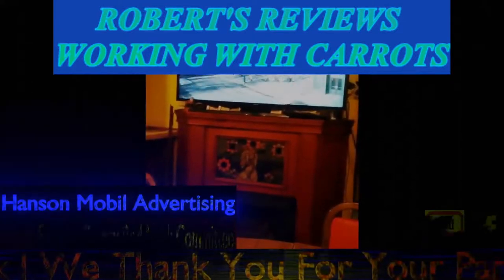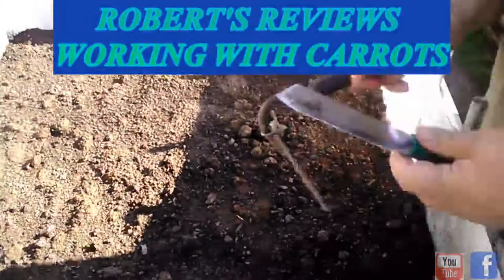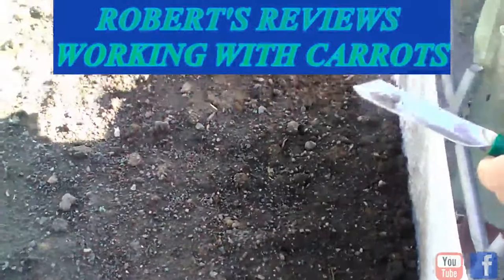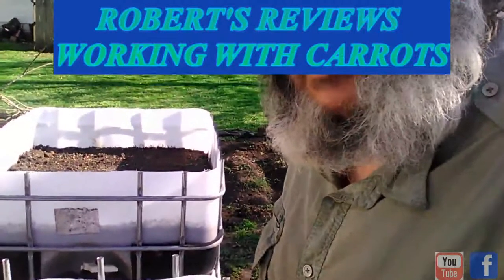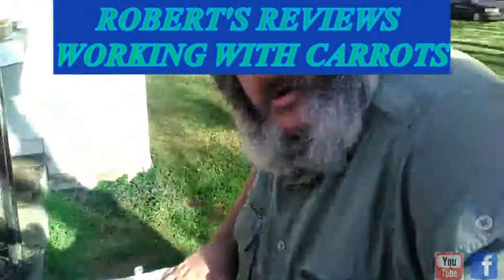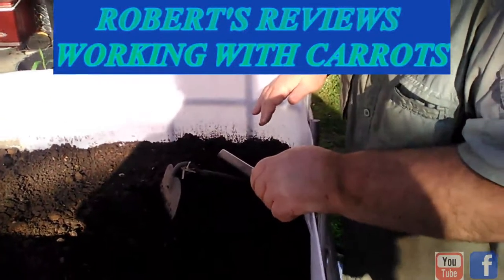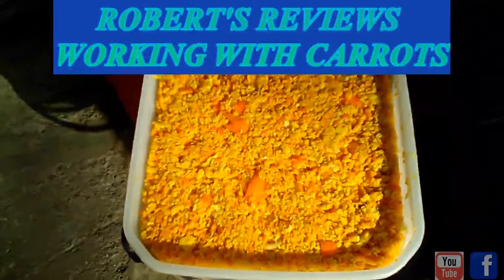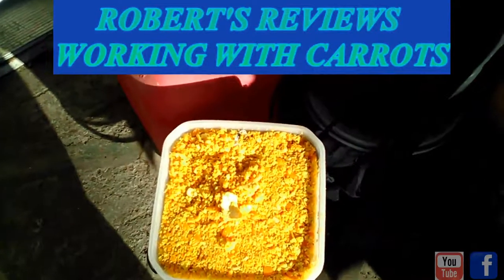Working With Carrots